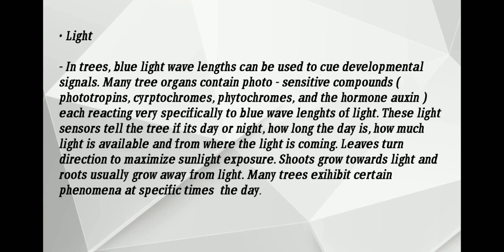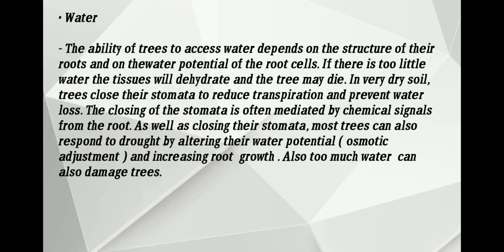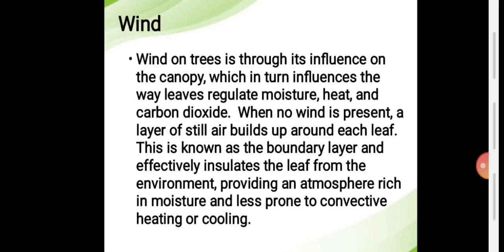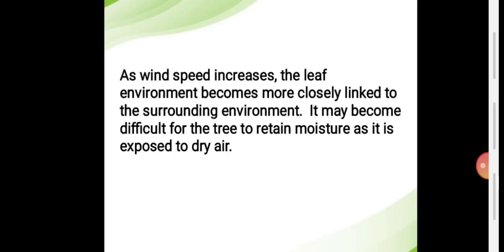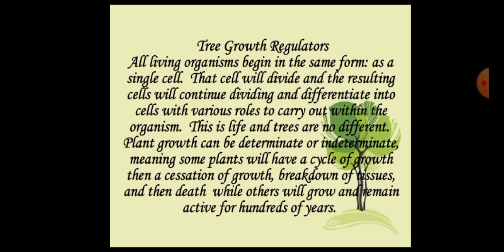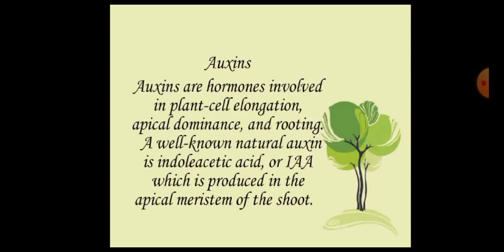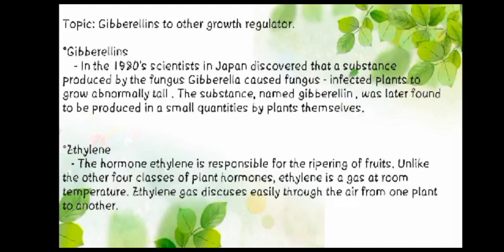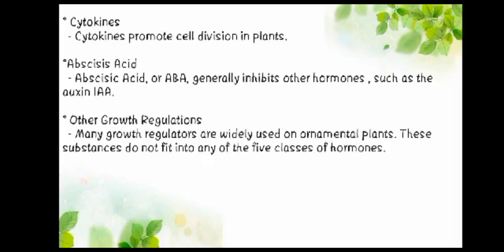TREE RESPONSE and SEASONAL RESPONSE